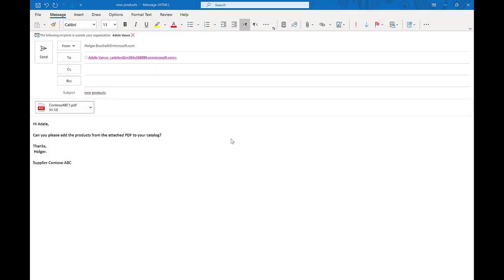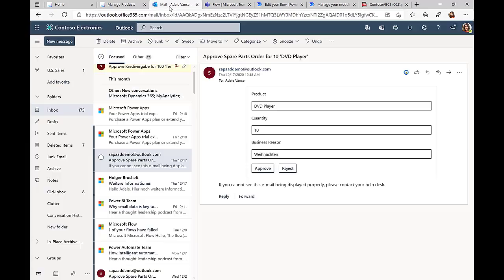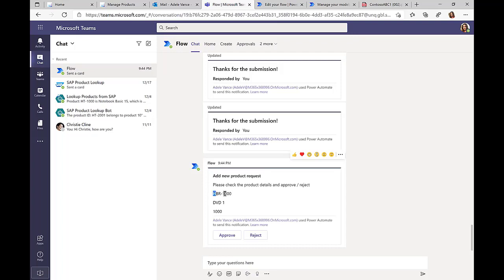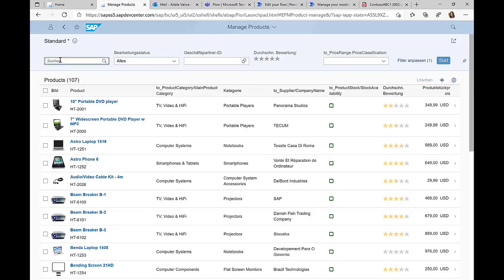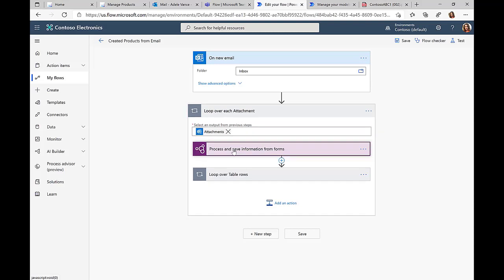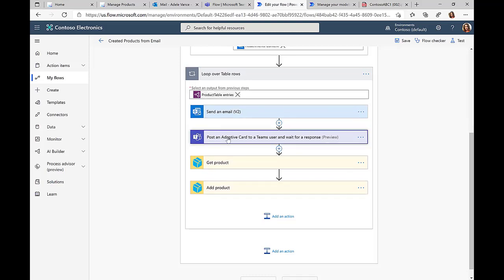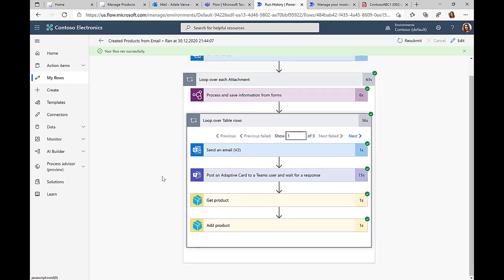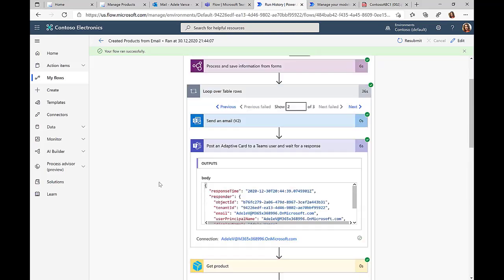Power Platform + SAP - Using Power Automate to process incoming Forms (Demo 2)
A lot of customers are still getting Invoices, Purchase Orders and other documents via Email as a PDF document. These documents then need to be extracted, analyzed and entered in the SAP system.
In this video we show how an incoming PDF document can be automatically extracted using the AI Builder. After a manual approval step in Microsoft Teams, the data is then updated in the SAP system and can be seen in the SAP Fiori UI.